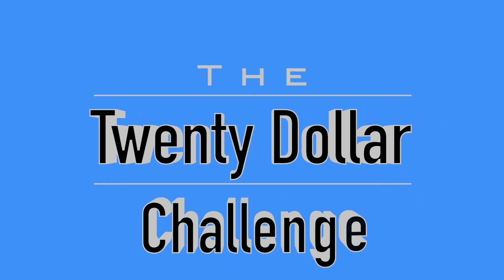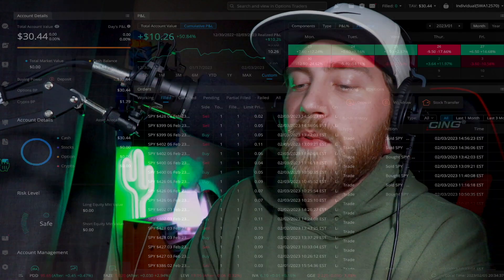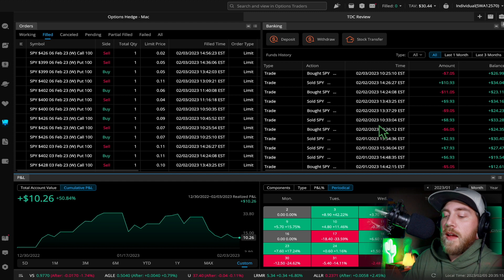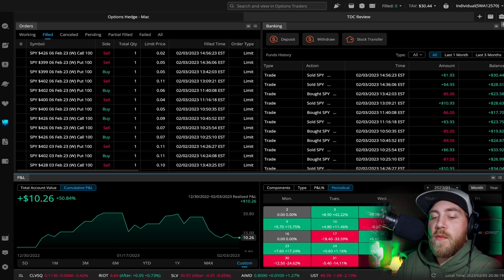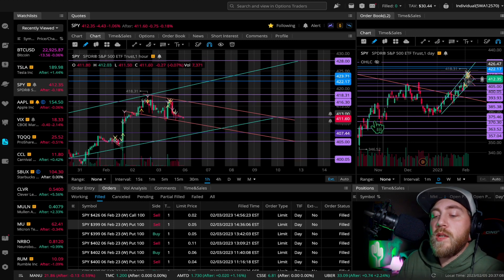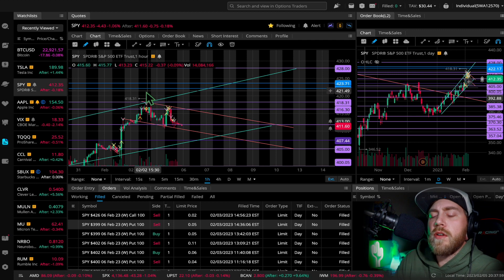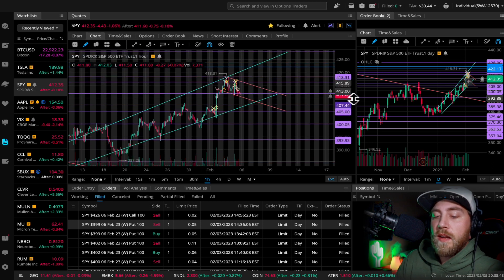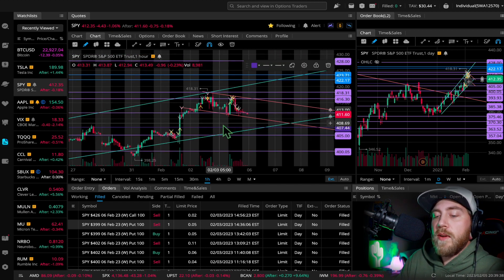The Twenty Dollar Challenge | Week 5 Recap | Technical Analysis & Market Predictions For This Week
Week 5 Recap of my Twenty Dollar Trading Challenge | How To Grow A Small Account Trading SPY Options | Lesson of the day -
It can be a slippery slope when you break your trading rules. Always be grateful for green.

I am sharing all of my progress and being completely transparent as I grow my Webull account starting from $20.18 trading SPY Options. My hope is that my knowledge helps and inspires others to become financially free, and show them you DO NOT need to start with a lot of money; ANYONE can come up with $20 dollars and do this challenge with me.